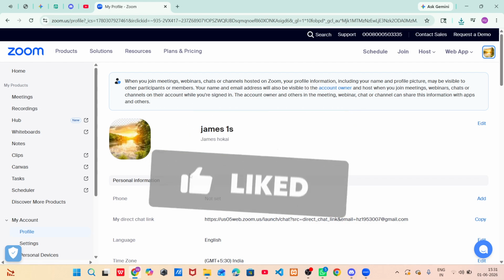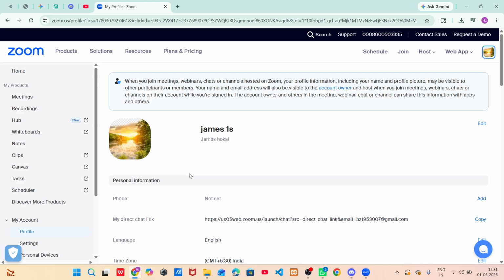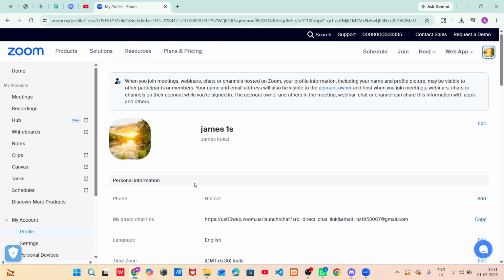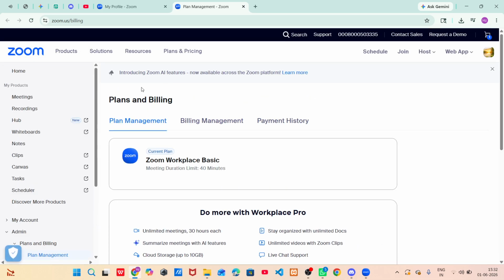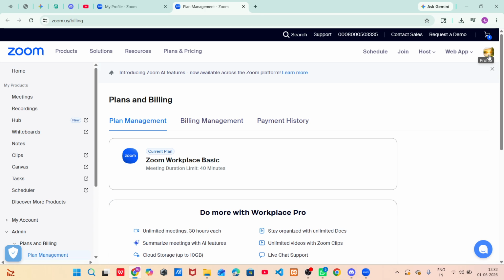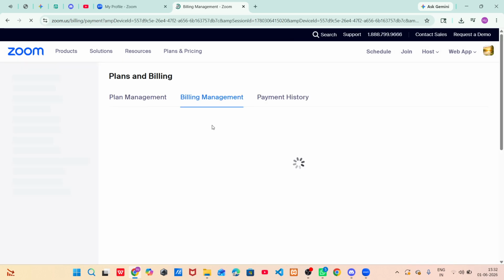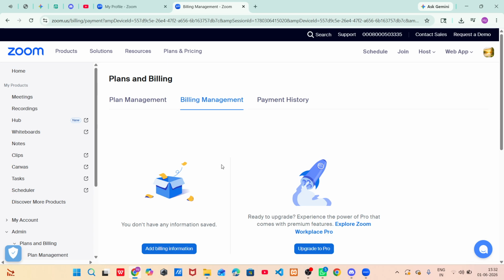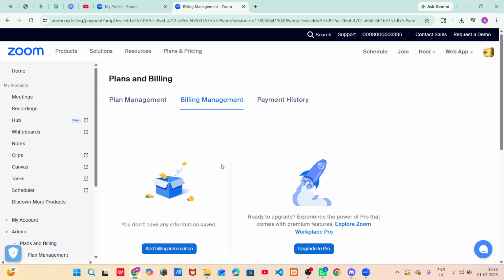How to Remove Payment Method from Zoom (Step By Step) (2026 Guide)